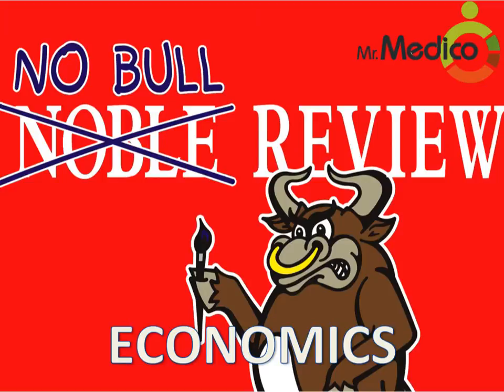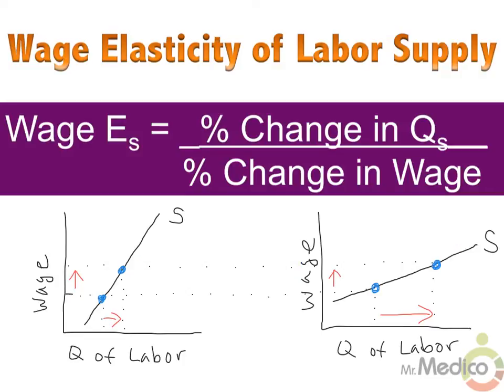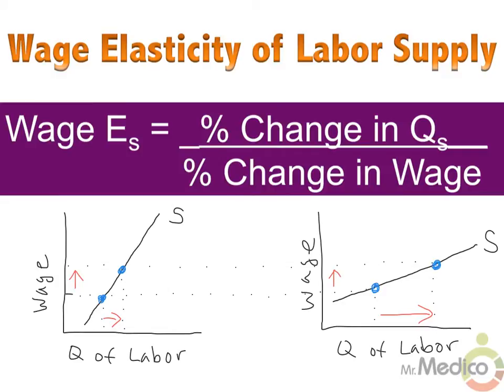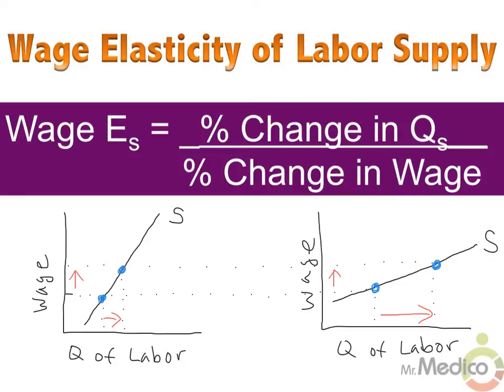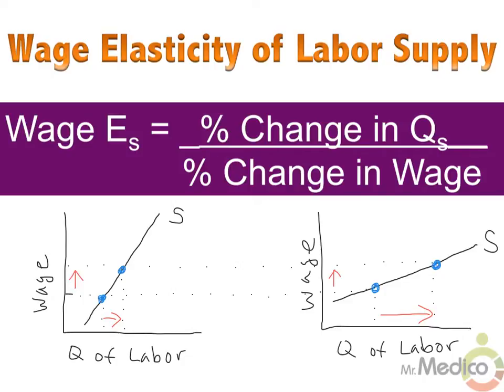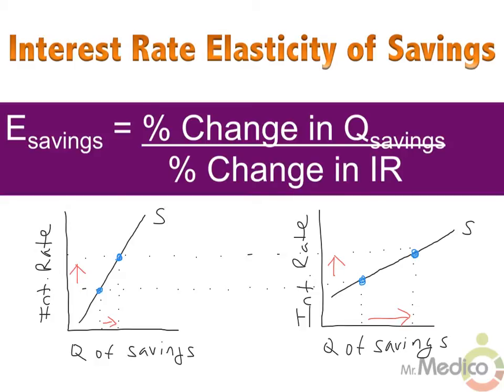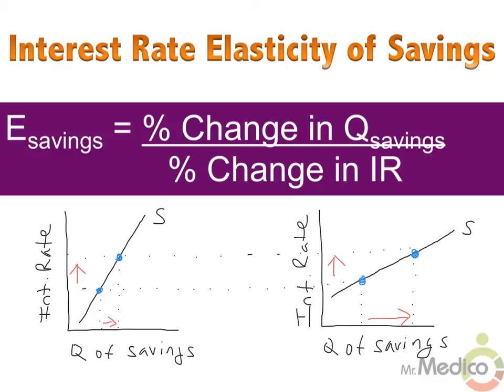Wage Elasticity of Labor Supply & Interest Rate Elasticity of Savings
In this No Bull Economics lesson, we will look at the wage elasticity of supply formula and labor supply curves. We will also consider the elasticity of savings in respect to interest rates. Not all economists agree on the elasticities of everything, but the formulas and concepts are still very important in terms of thinking from the economic perspective.